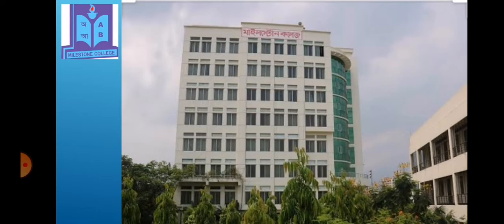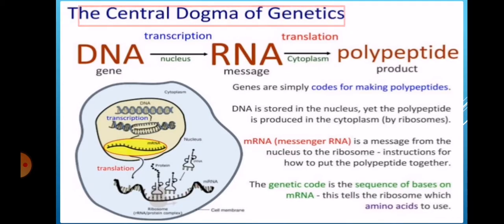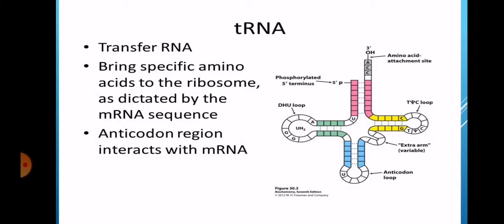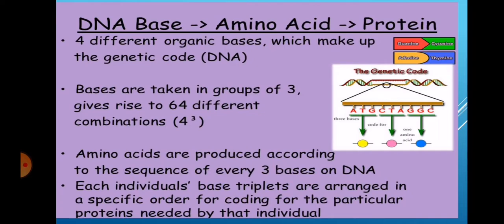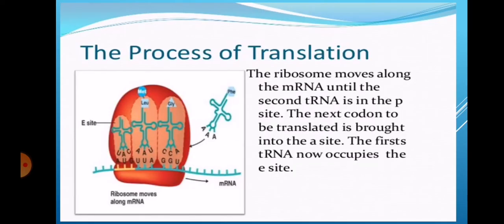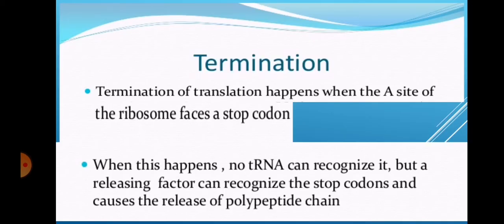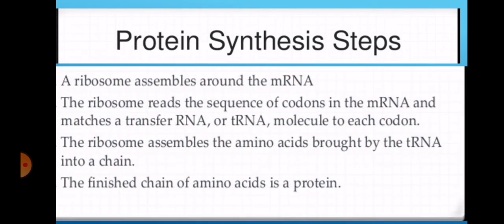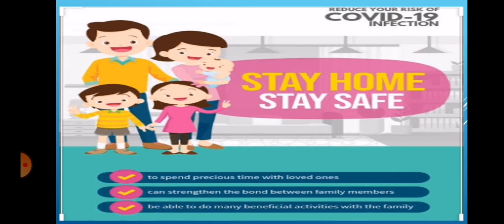Shahnaz Parvin (EV)chapter-1,Translation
Shahnaz Parvin, Lecturer, Milestone College, Dhaka.